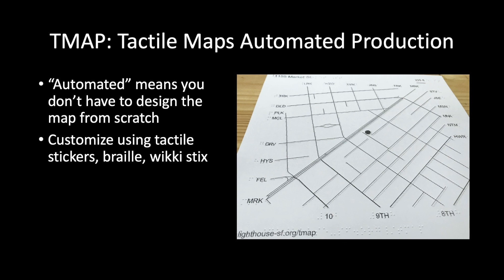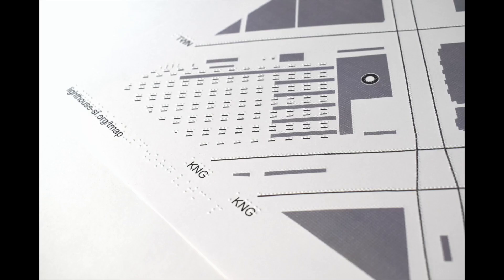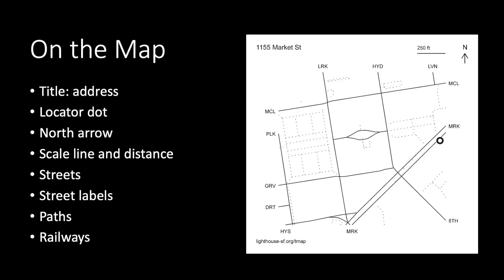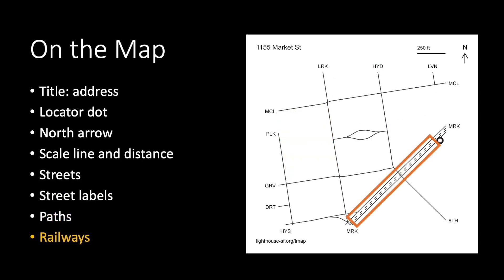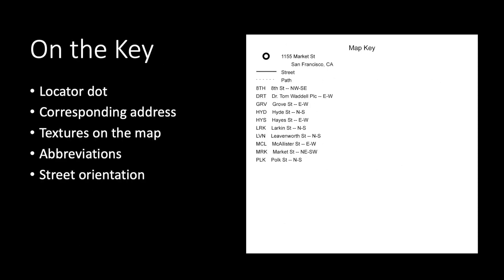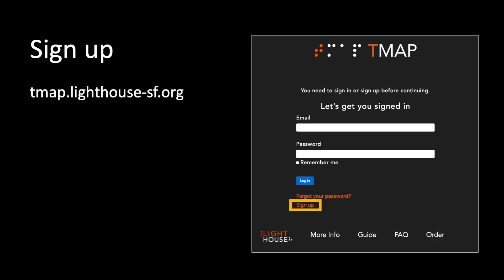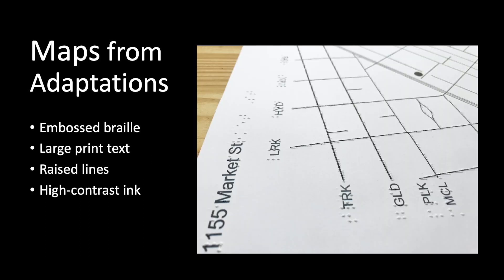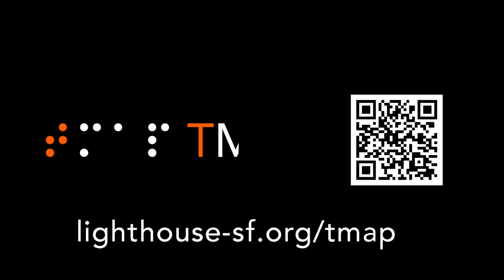TMAP Tutorial - Web App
A step-by-step break down of how to use the Tactile Map Automated Production (TMAP) web app to customize and produce your very own tactile street maps.